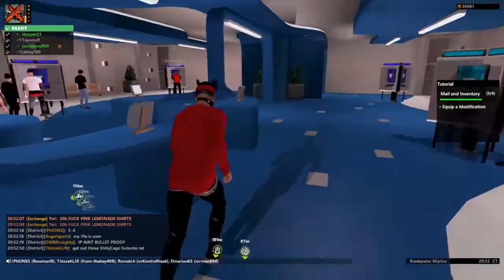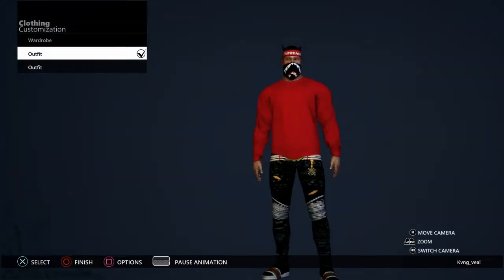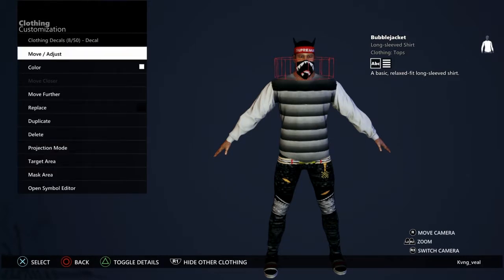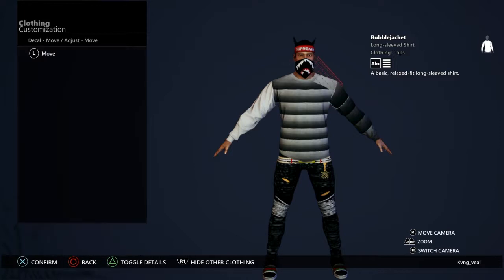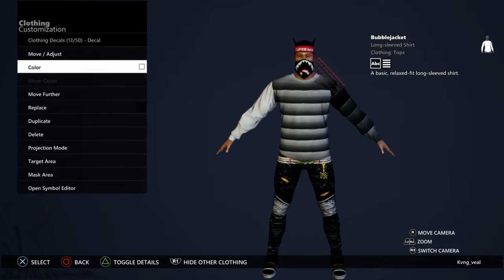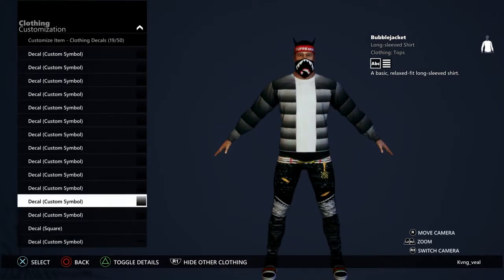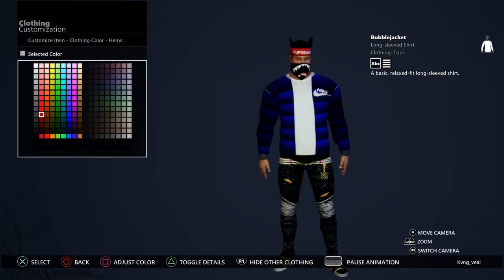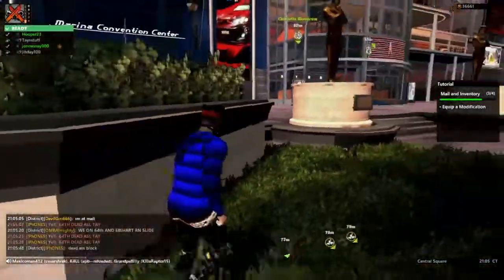Toturial-Apb reloaded how to make a bubble jacket